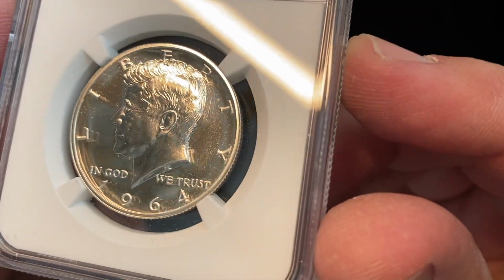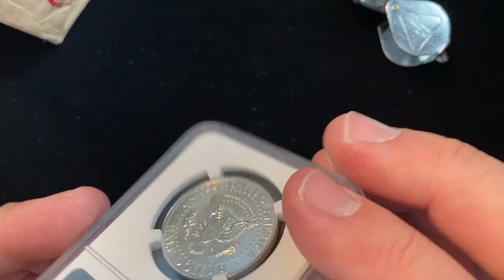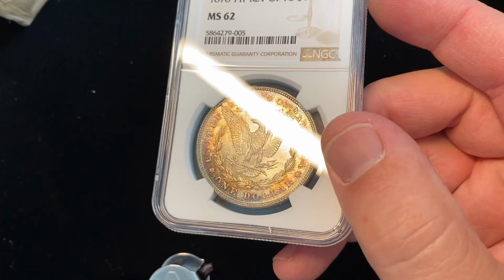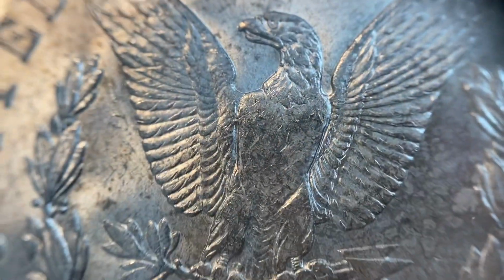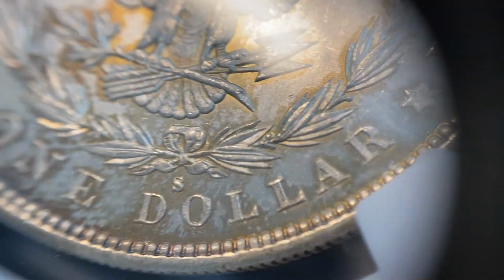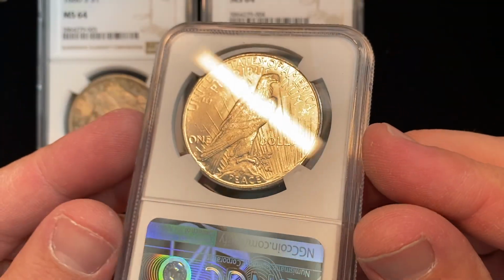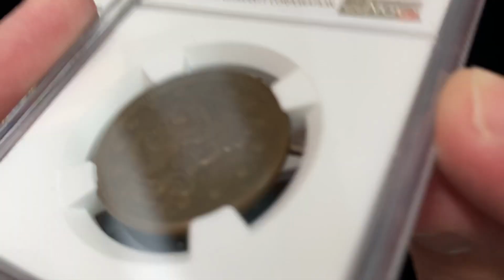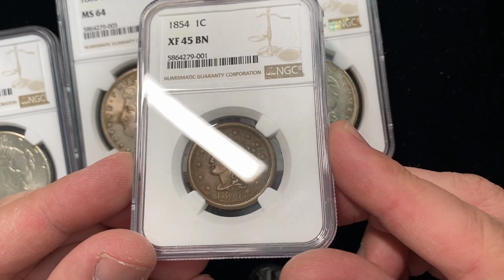NGC Open Box Coin Grade Results - 1964 Accented Hair Proof Kennedy, Morgan Dollars, 1854 Large Cent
Let's take a look at the latest batch of coins back from NGC. We have a 1964 proof Kennedy variety, some Morgan Dollars, and we find out if the 1854 Large Cent straight graded.

[apologies for the accidental red lighting during part of this video]

See some of our inventory:

1964 accented hair half
1878 Morgan dollar
1880-S Morgan dollar
1921-D Morgan dollar
1925-S Peace dollar